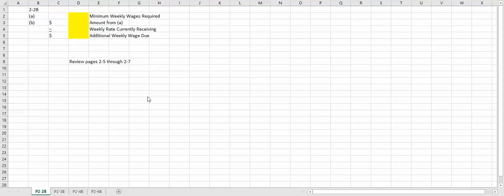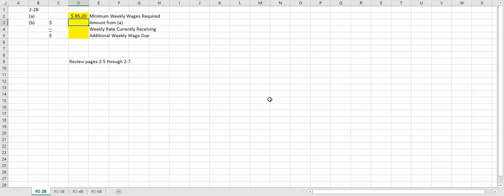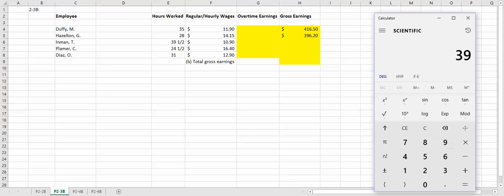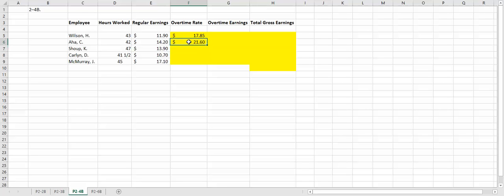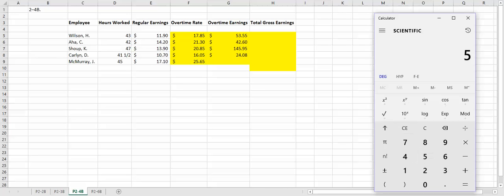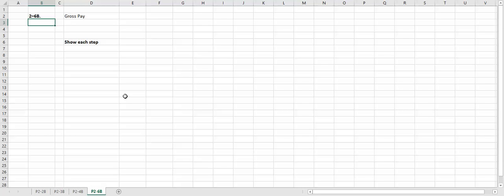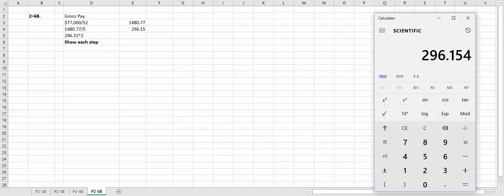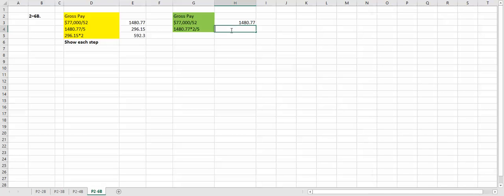Payroll Week 2 Assignment 1